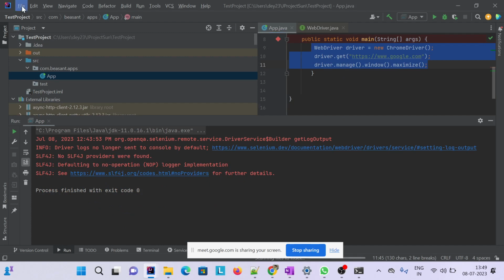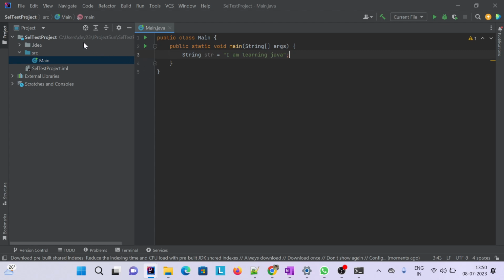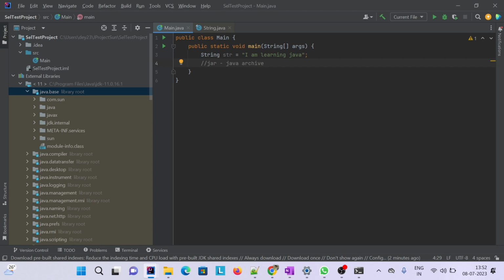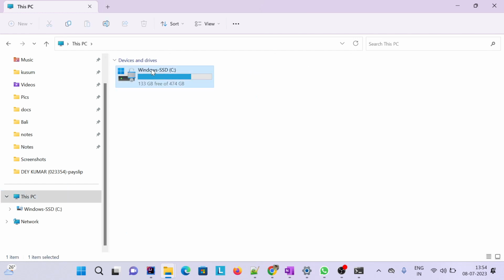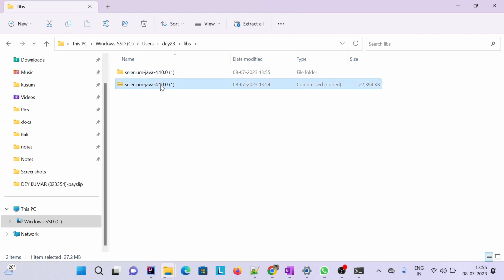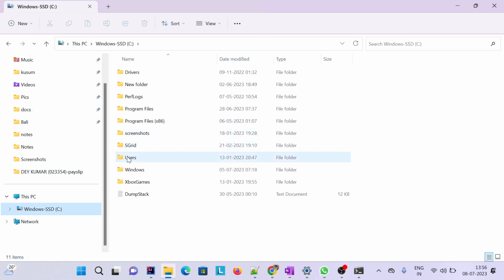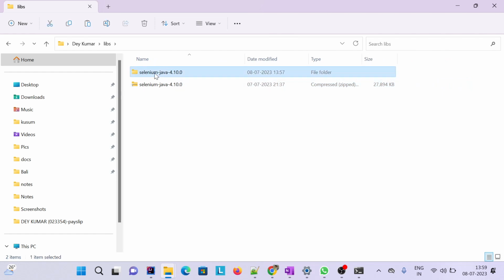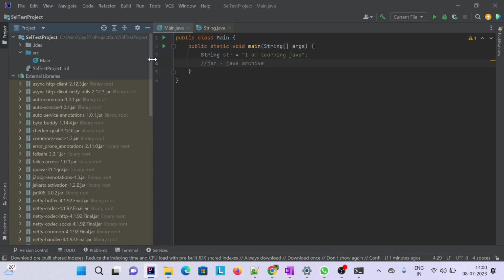Maven easy explanation Part 2